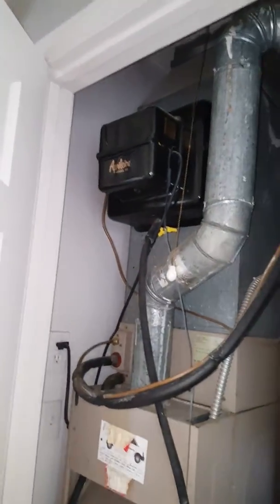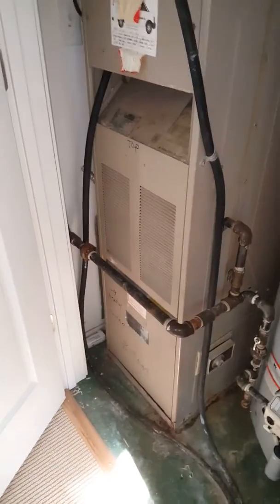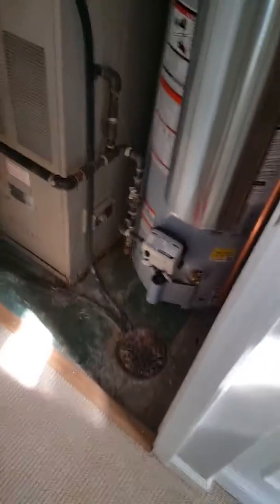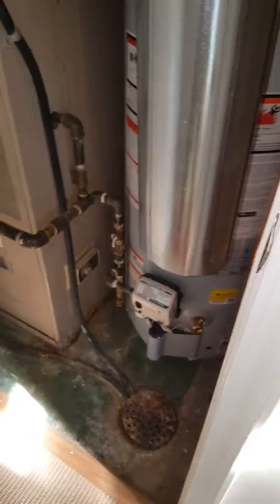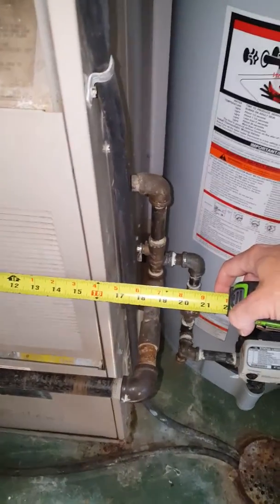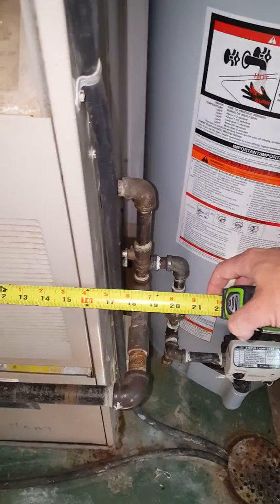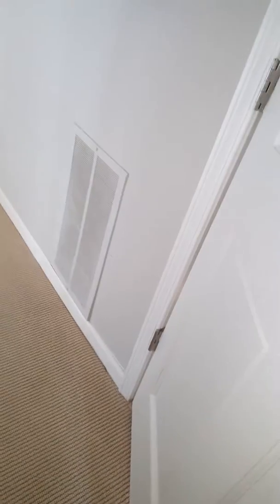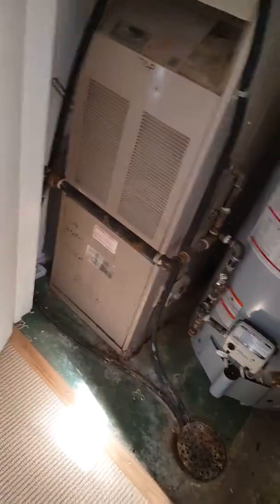NS kruse 10.5.18